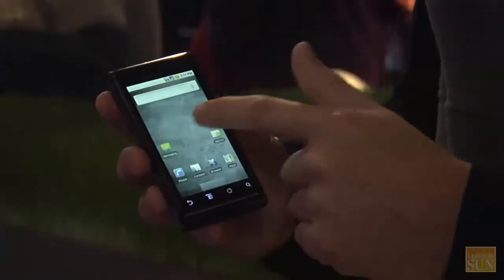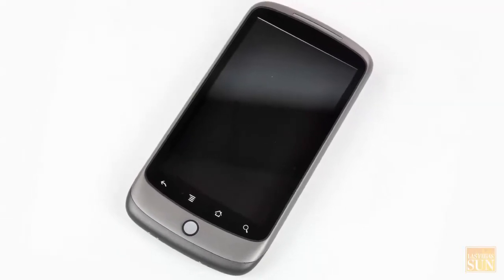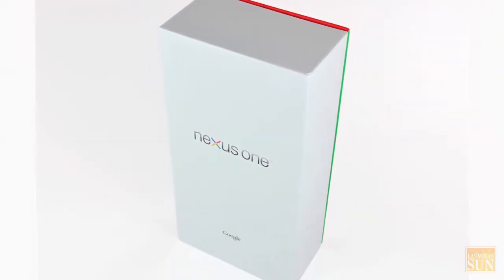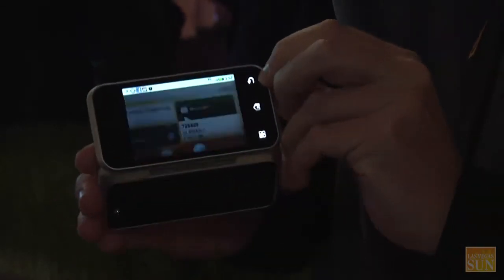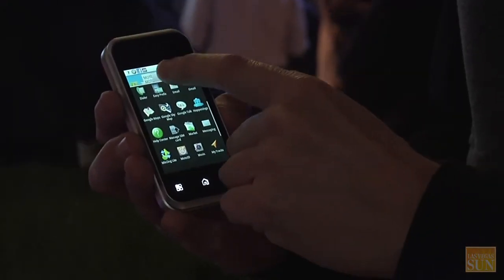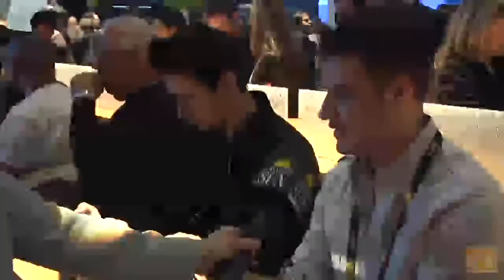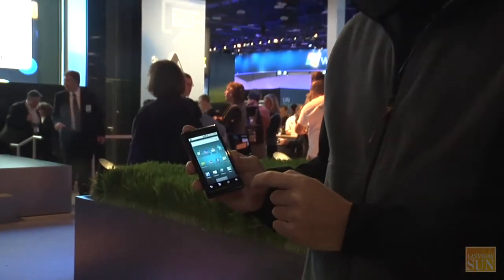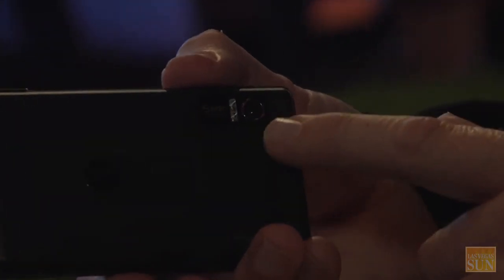Buzzworthy: New Android Phones at CES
Google's new Android operating system has created a flurry in new cell phone development. We give you an inside look at three of the hottest new Android phones at CES this year: Google's Nexus One, Motorola's Droid, and Motorola's Backflip.